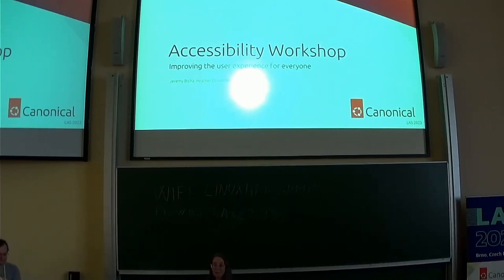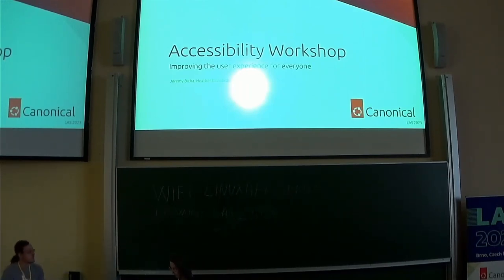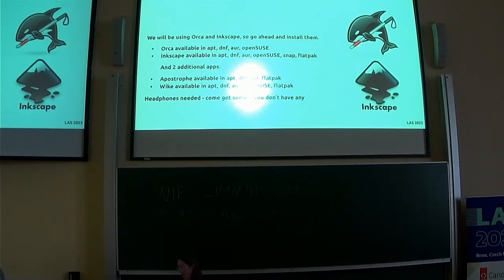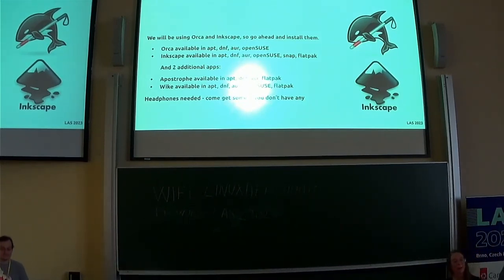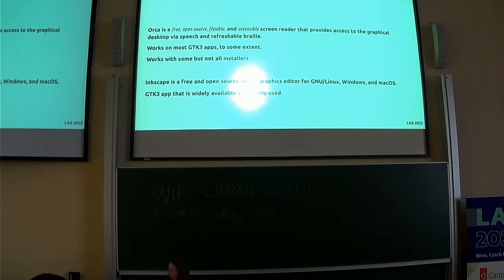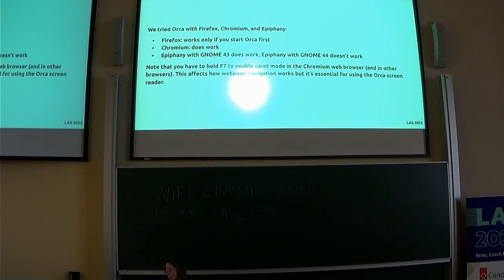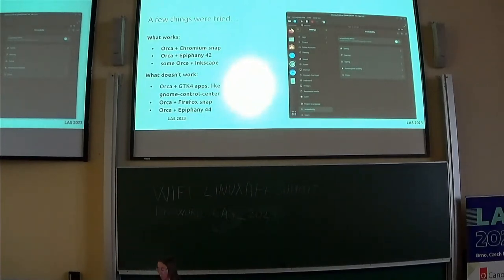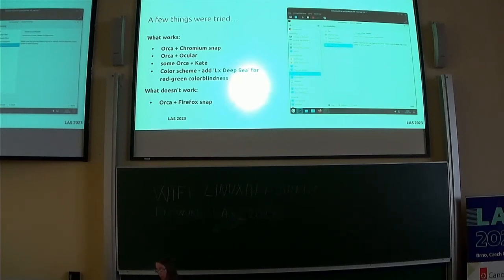LAS 2023 - Accessibility Testing Workshop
By Jeremy Bícha (Canonical)

In this participatory workshop, we will test apps for usability with the keyboard and without sight using GNOME's Orca screen reader.